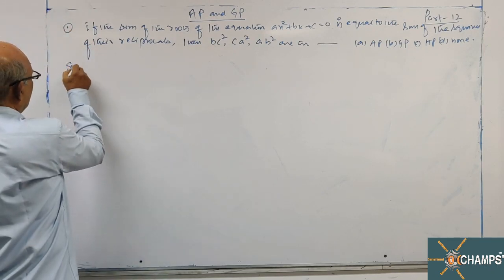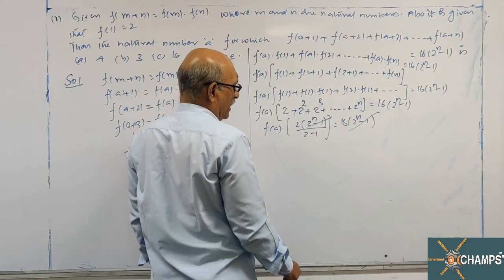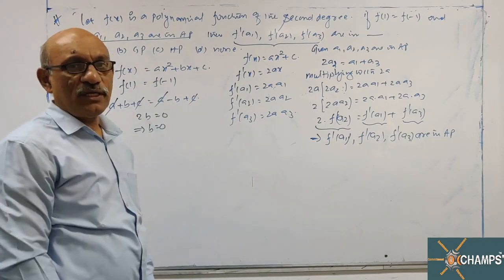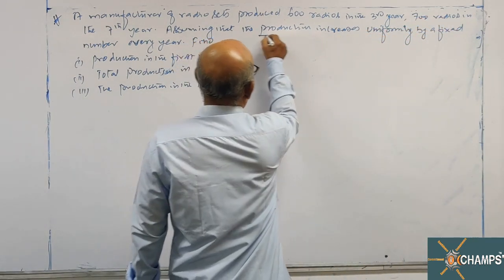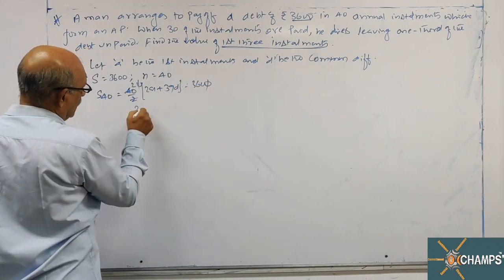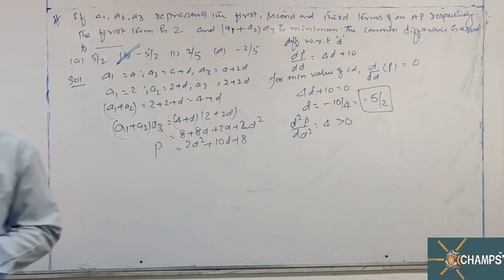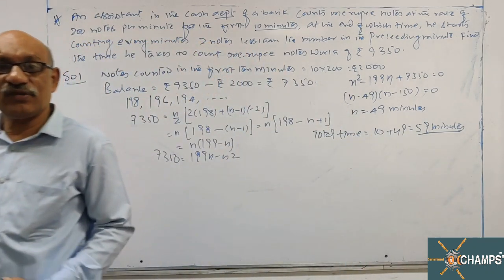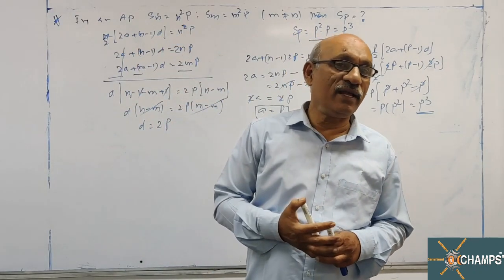CHAMPS QA CHP 06 AP & GP CLASS 12